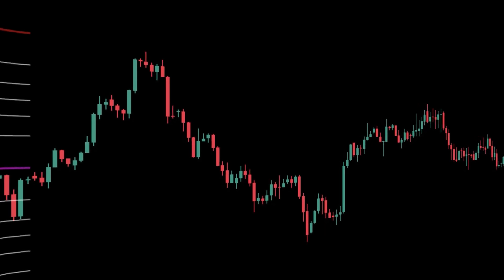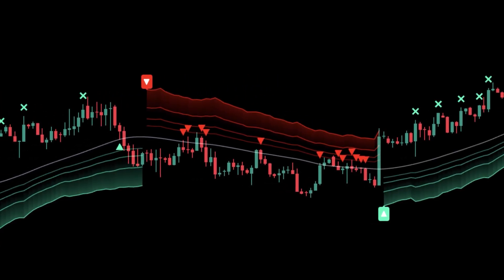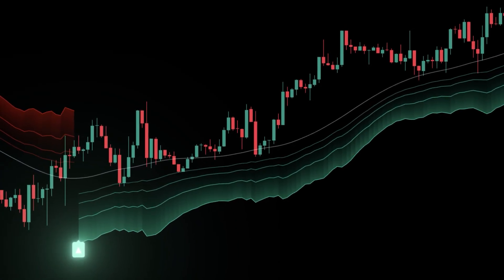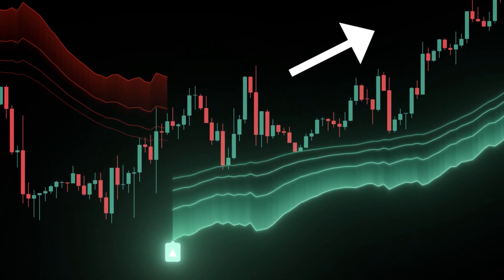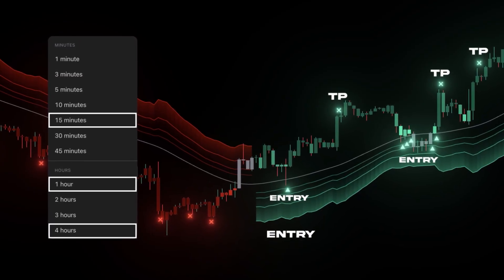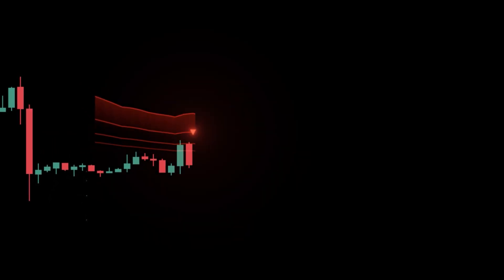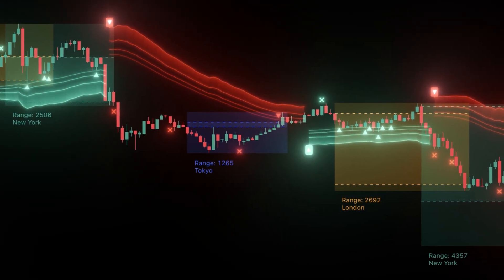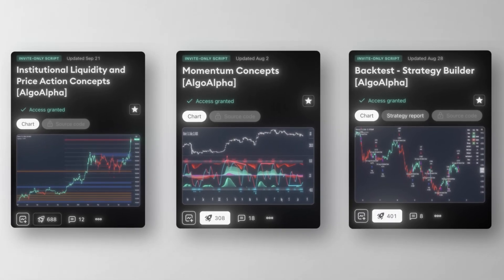World Best Fibonaci Strategy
Fibonacci Entry Bands — Simple Guide
Trade zones, not lines. These bands wrap each key Fib level (38.2 / 50 / 61.8) with volatility-aware zones, so entries, stops, and targets are clear and repeatable.

Wait for price to tap a band in the trend direction.

Enter on a reclaim candle (pushes away with bias).

SL just beyond the far edge of the band.

TP at the next band or use 1R / 1.5R / 2R.

Quick setup

Anchors: Auto (latest swing) or Manual.

Band width: ATR(14) × 0.6 (crypto LTF) or × 0.4 (FX/indices).

Focus levels: 38.2 / 50 / 61.8.

Alerts: Tap / Reclaim / Fail → Once Per Bar Close.

Best results

Use in active sessions.

Add ILpac (S/R) + Momentum Concepts (timing) for confluence.

Get the indicator